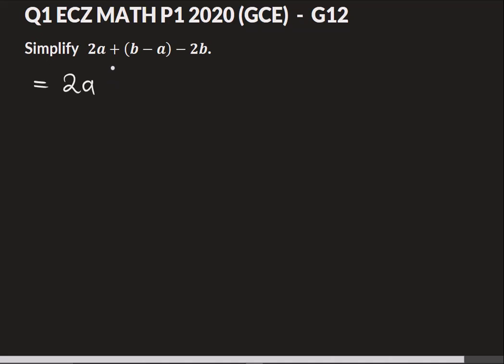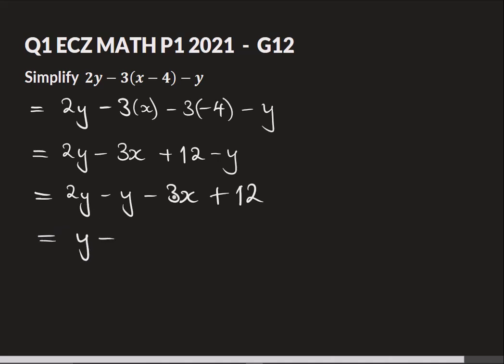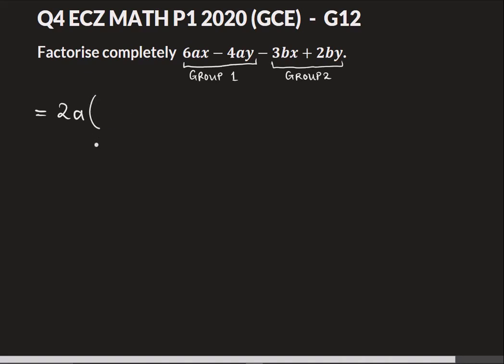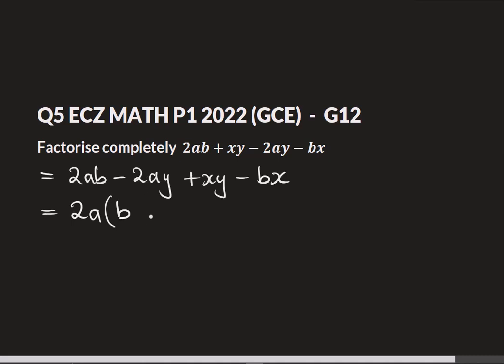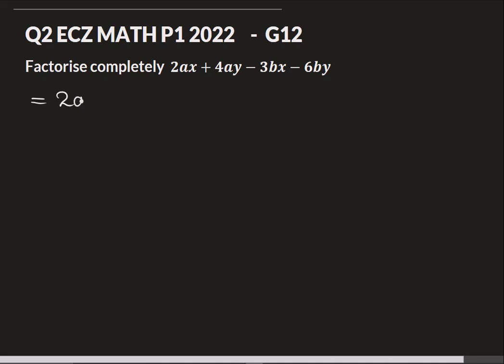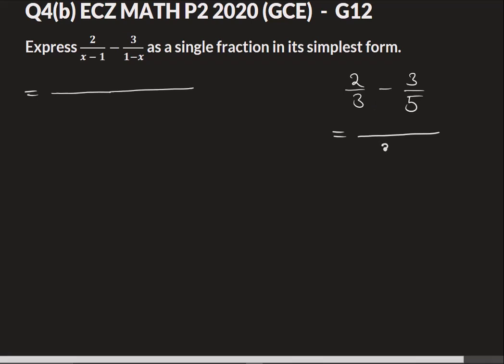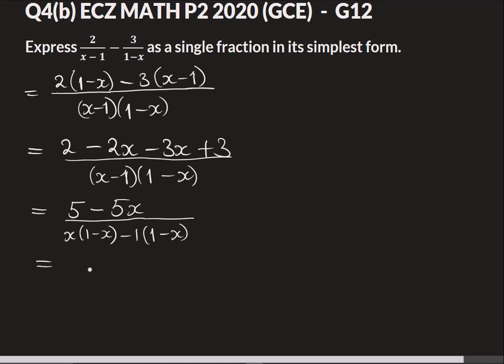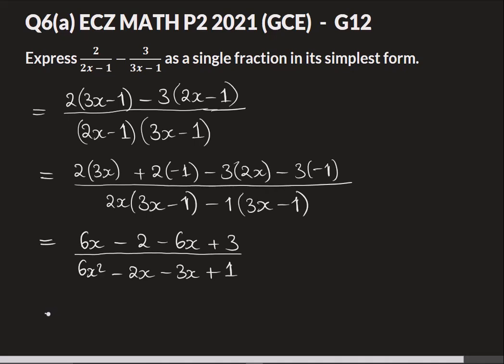Simplify, Expand and Factorise Questions - ECZ Mathematics Grade 12 - Algebra Exam Revision Part 1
In this video the basics of algebra are explained. After watching the whole video you will be able to:
- Simplify
- Expand
- Factorise
common algebraic expressions.

Various questions from past exam papers are used in this video.